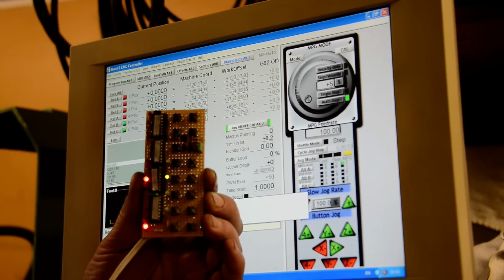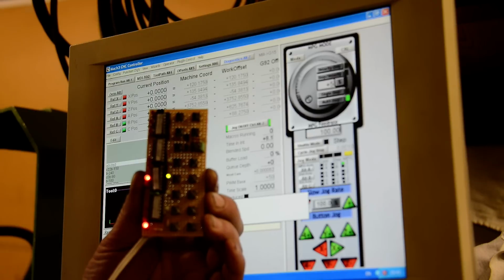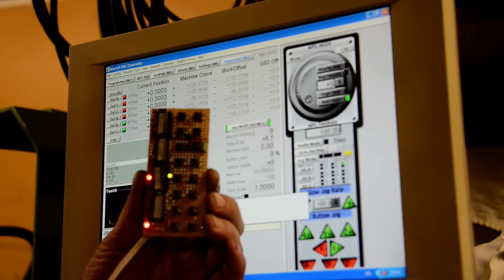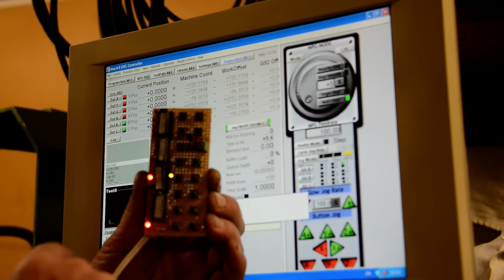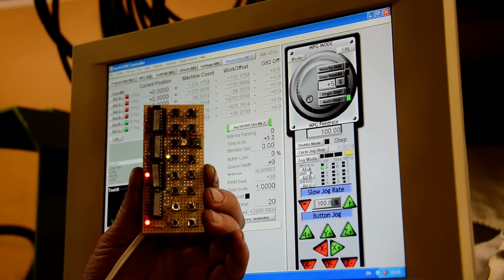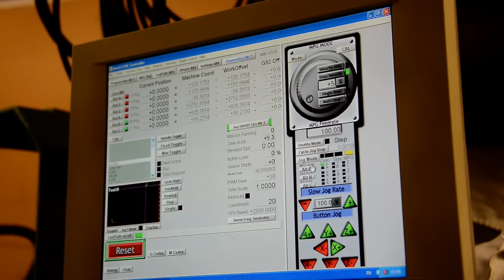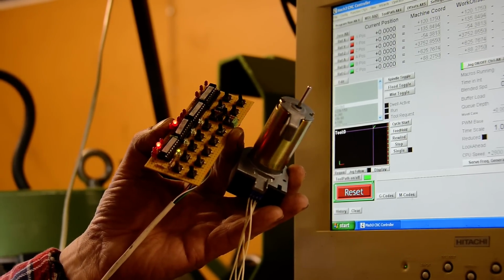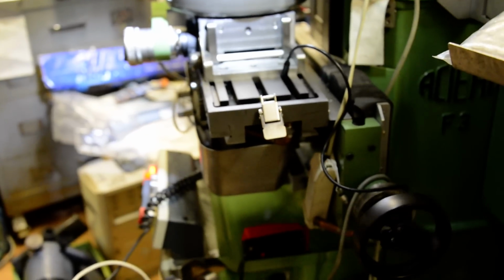Pendant and MPG for Mach 3 part 1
Pendant and MPG for Mach 3 novel prototype